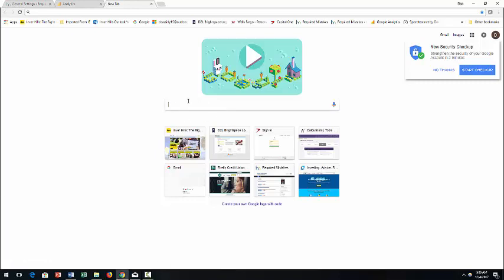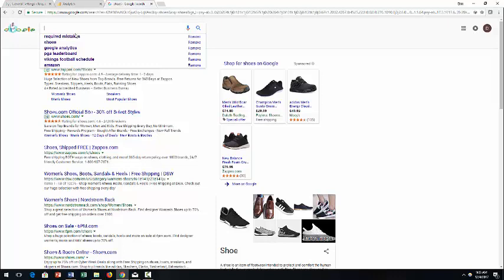WPandGoogleAnalytics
WordPress and Google Analytics